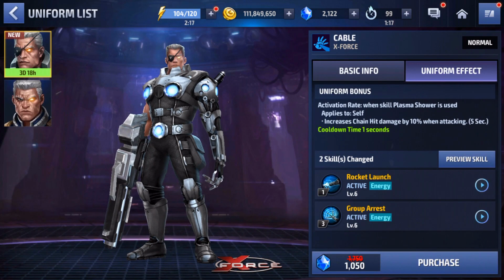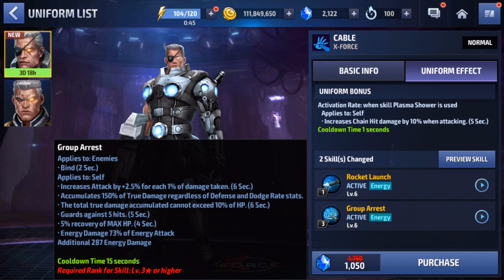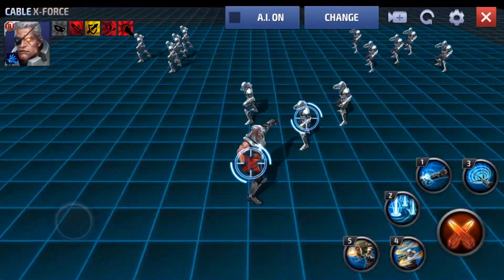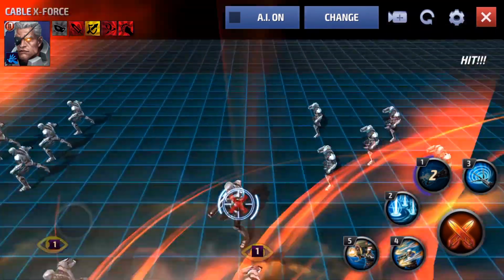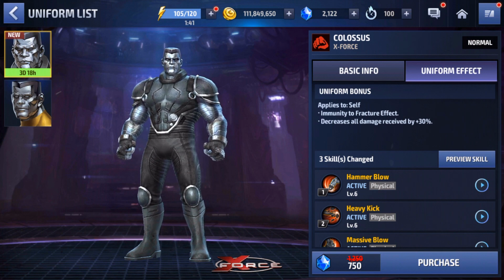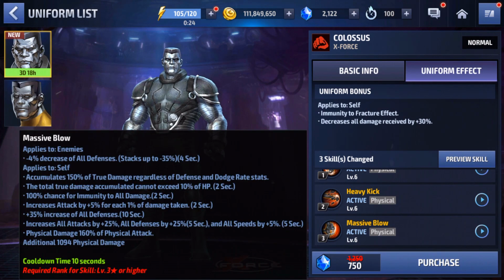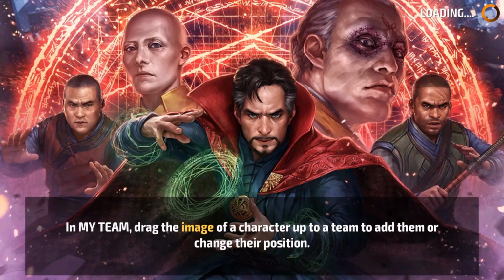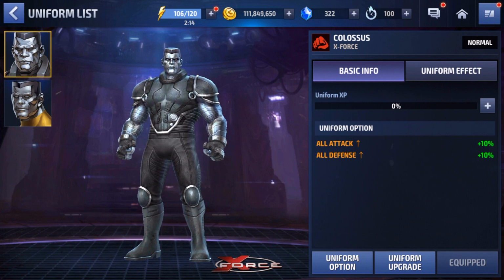X-Force Cable and Colossus Uniforms First Impressions and Thoughts (MFF)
Taking a look at cable and colossus new x-force uniforms. They both help out the character with damage and survivability. Cable gets an extra Iframe and a quicker Iframe on his two skill changes with some damage accumulation as well giving give a noticeable damage boost and more consistent skill rotation that will keep him protected.

On the other hand colossus doesn't get and animation changes with his skills which is very disappointing but he does get a damage boost and damage accumulation. So he gets a much needed damage boost and some penetration on one of his skills as well so help should be even better in PvP with this uniform.